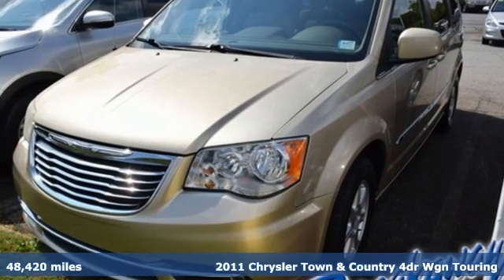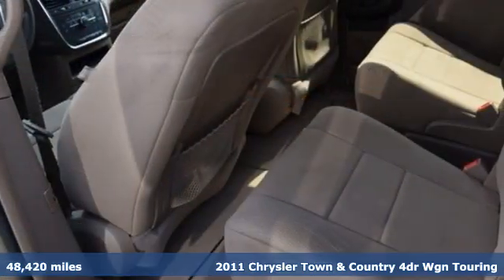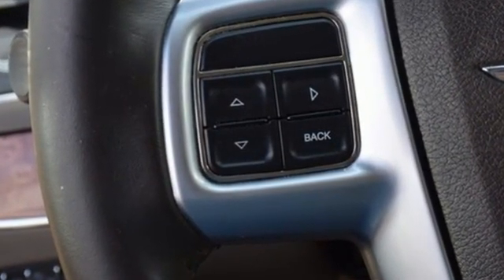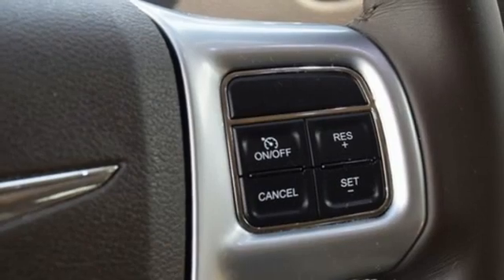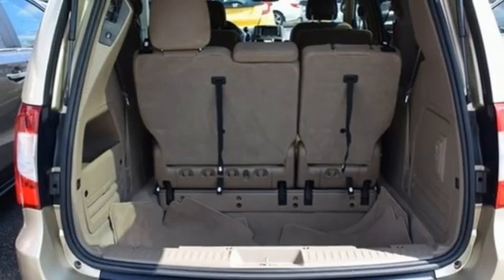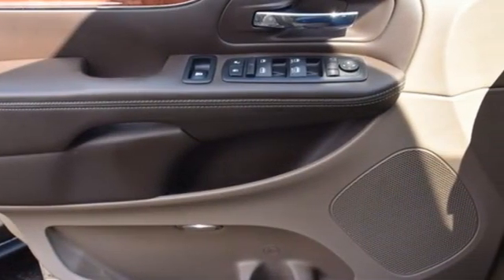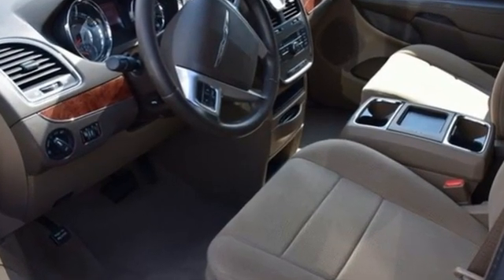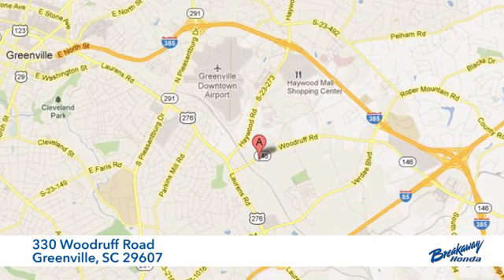Used 2011 Chrysler Town & Country Greenville SC Easley, SC BP15435A - SOLD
Year: 2011
Make: Chrysler
Model: Town & Country
Trim: Touring
Engine: 3.6L V6 Flex Fuel 24V VVT
Transmission: 6-Speed Automatic
Color: Gold
Mileage: 48420
Stock #: BP15435A
VIN: 2A4RR5DG5BR667845
***Breakaway Honda*** Come on out to Breakaway Honda to see this vehicle in person! BLUETOOTH, REAR VIEW CAMERA.brbrbrAwards:br * JD Power Initial Quality Study

Address:
330 Woodruff Road